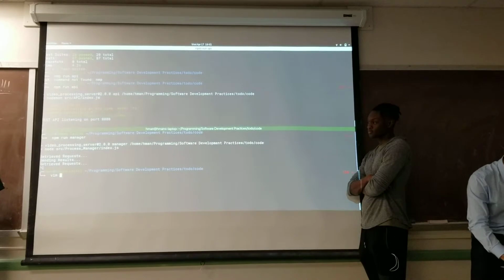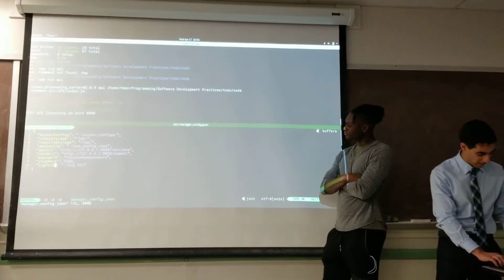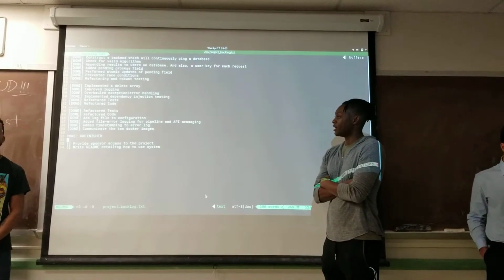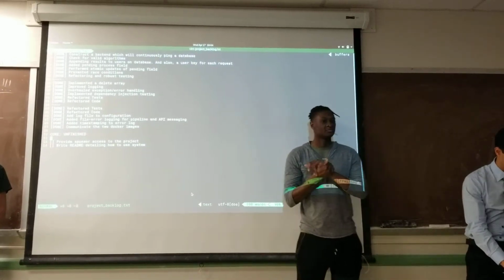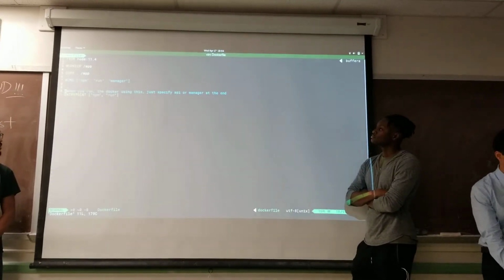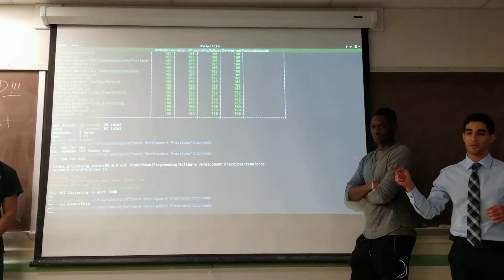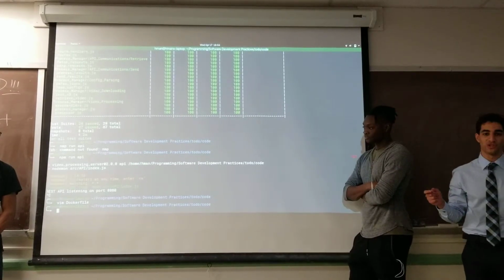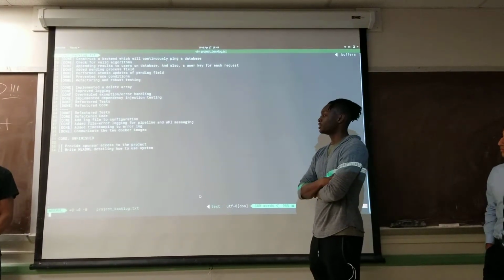5th Iteration Presentation: Team //TODO